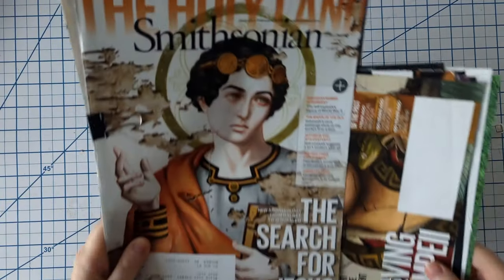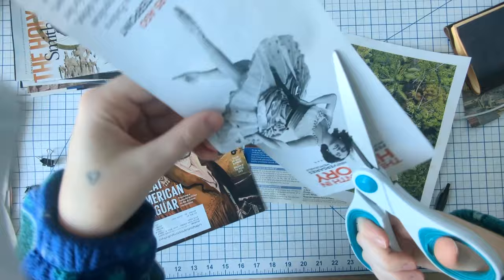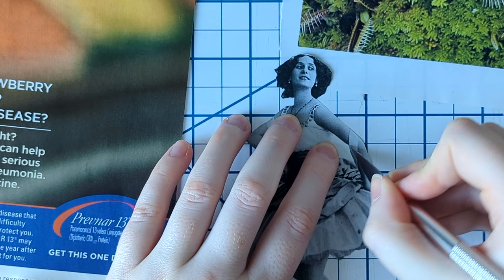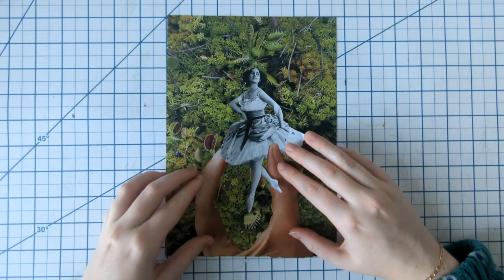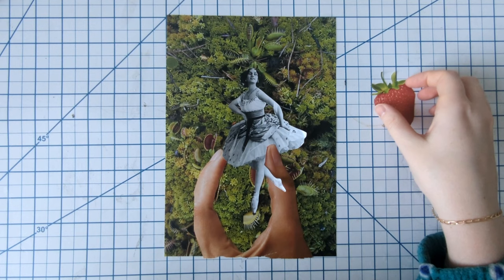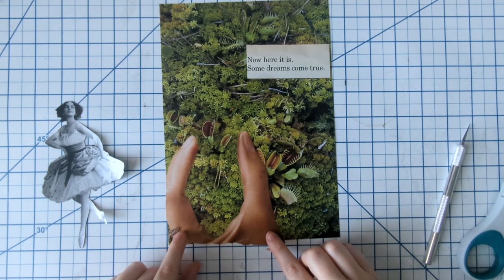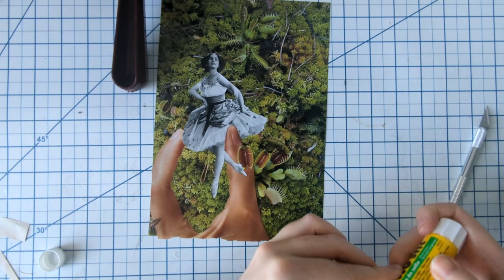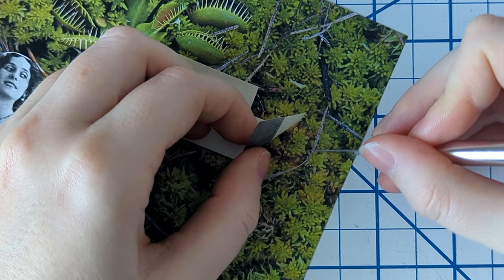Follow your Artist Dreams | Collage with me, One Source Collage Art | Slow Art Making & Inspiration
Collage with me!
In this video I will make a collage from one magazine featuring slow art making & inspiration for your own art practice. The theme of this video came to me through the art itself. I hope you find this inspiring in reminding you to follow your artist dreams and never give up on your creative bug.

One sure collage art has been a technique I use to challenge my artistic practice. It really limits the materials making it a perfect art challenge.

In this collage artwork I use the symbol of a ballerina to create an inspiring artwork that reminds us to follow our dreams. It lead me on a rabbit hole of ideas surrounding the topic of giving up on our dreams.

Collage is my passion and I want to share it with as many people as I can. If you're stressed out, simply grab some magazines and scissors and ...collage!

VIEW ALL ON MY STOREFRONT
UHU Glue
Golden Matte Medium
Invisible Scotch Tape
Speedball Roller
Westott Titanium Scissors
Embroidery Scissors
CAMERA EQUIPMENT
Camera Mic
CAMERA EQUIPMENT
Camera Mic